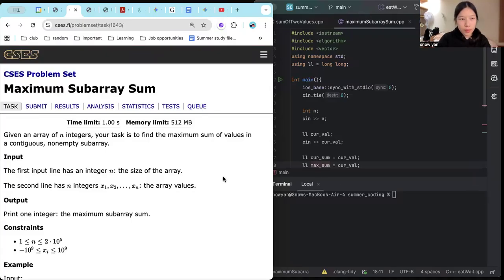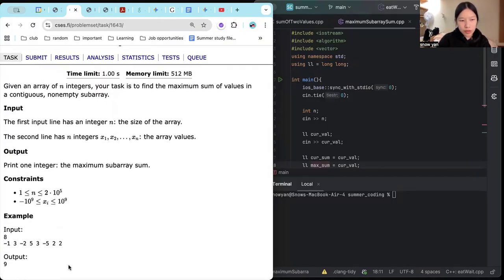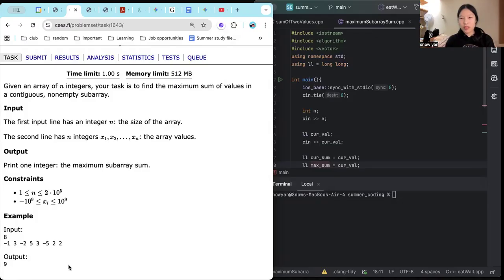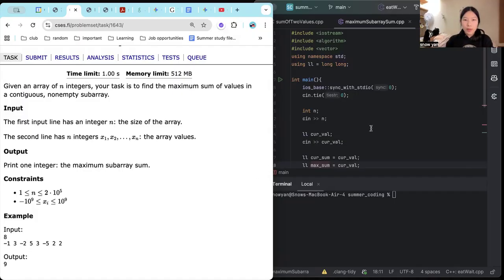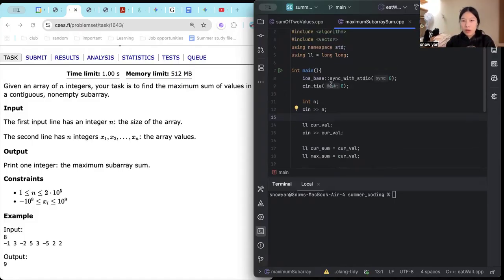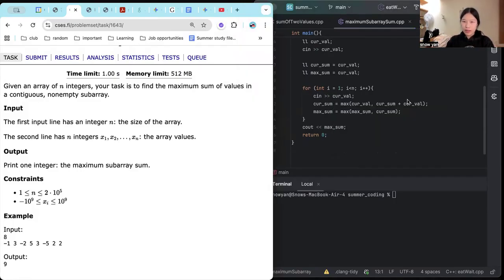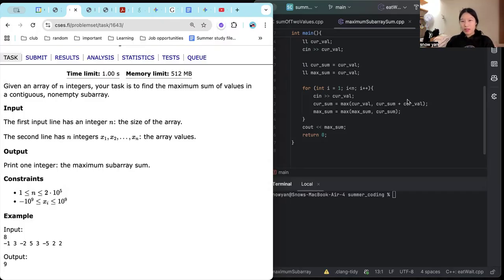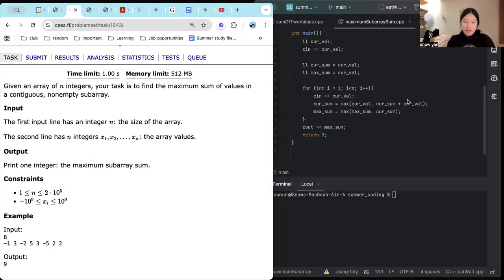maximum sum of subarray